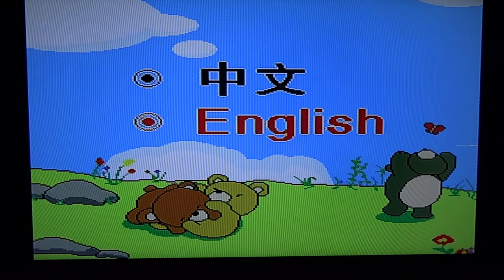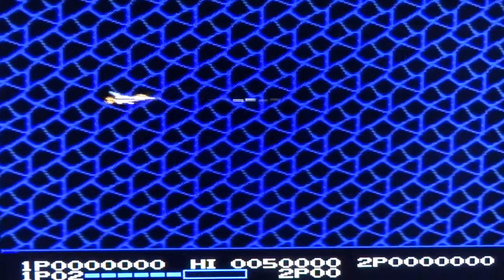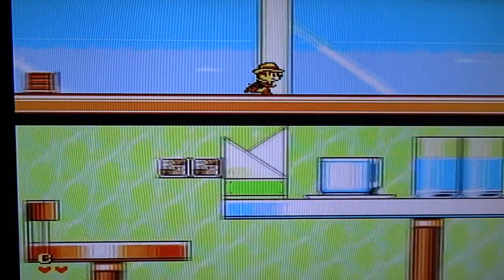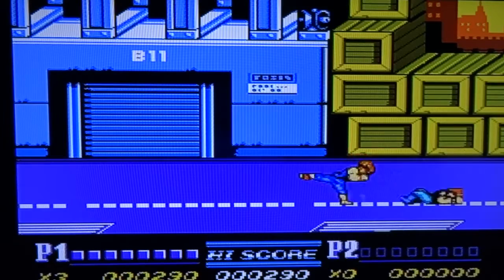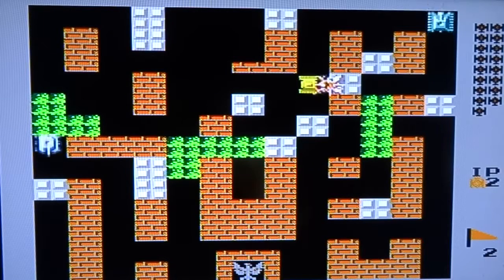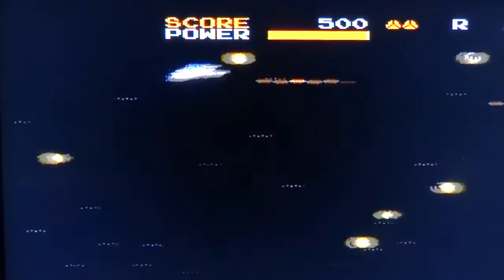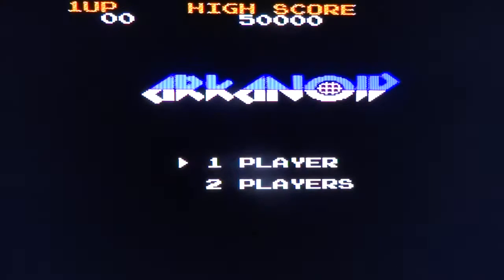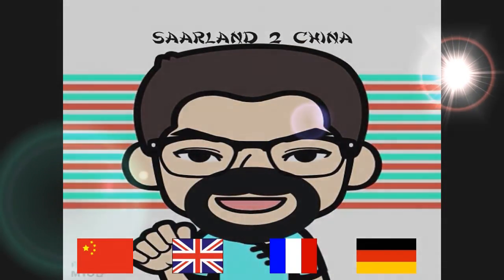Chinese Handheld Console RS-2A - COMPLETE REVIEW! ALL 300 GAMES PLAYED! 中国游戏机 Part 2/4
I recently ordered this amazing chinese handheld on Taobao. It comes with a second controler, you can play it with your friend. It is portable but you can also play it on TV! Simply plug the AV cable in. AMAZING! Some nice SNES and NES games included. But is it worth the money?

Let me know if you want such a console.